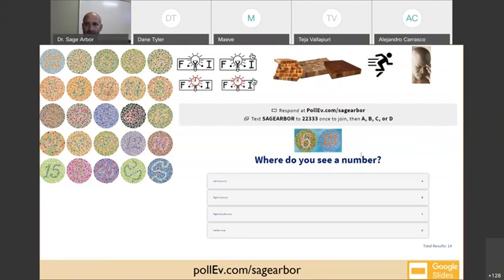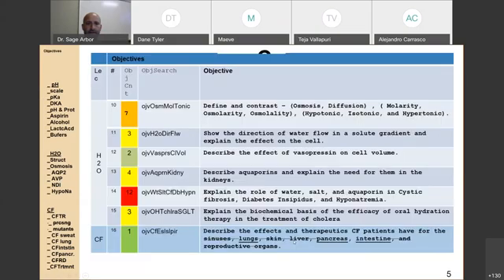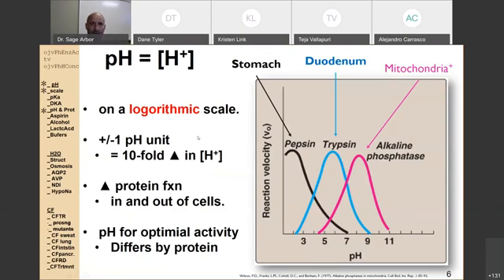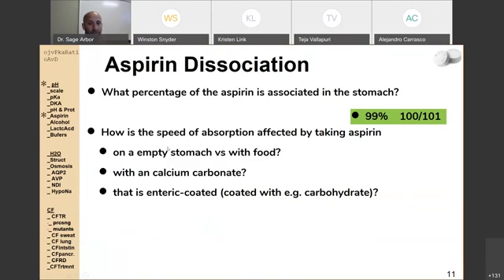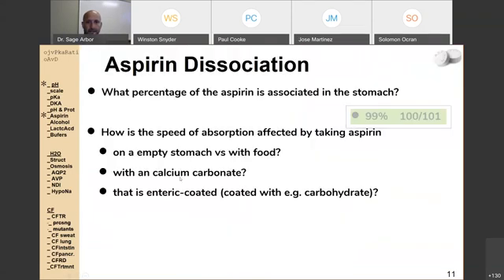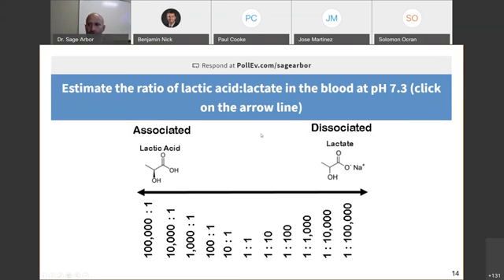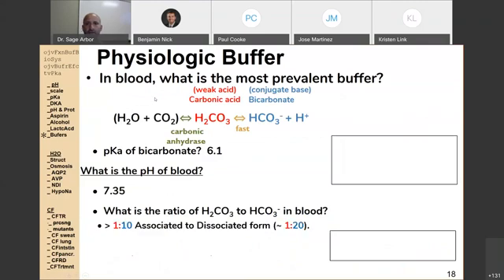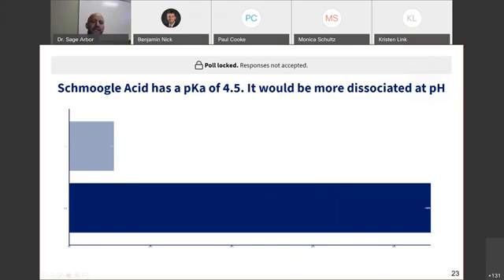pH and Biological Buffers S Arbor 2020